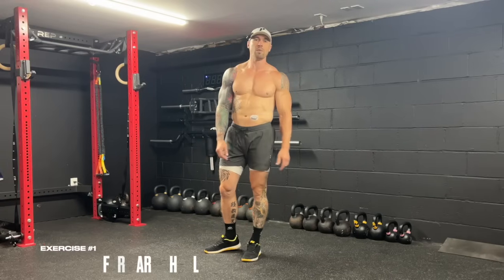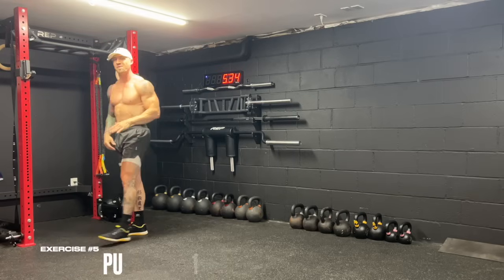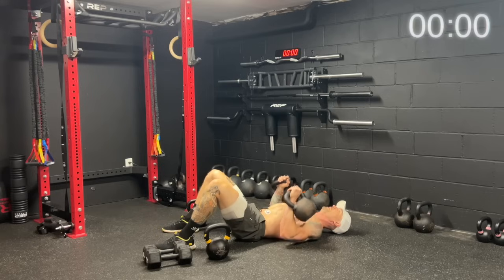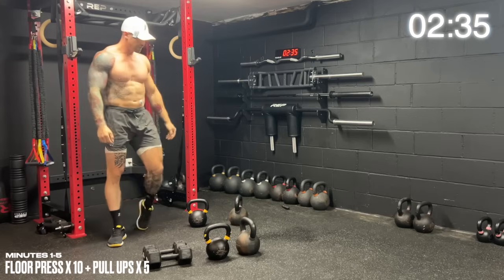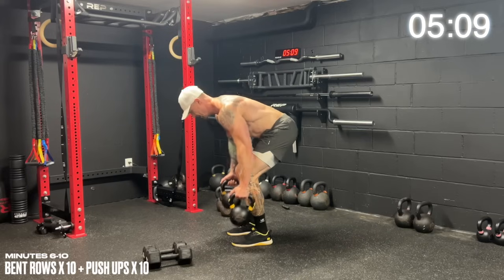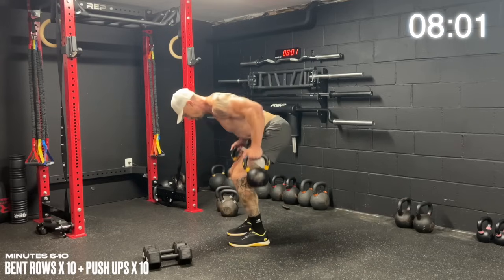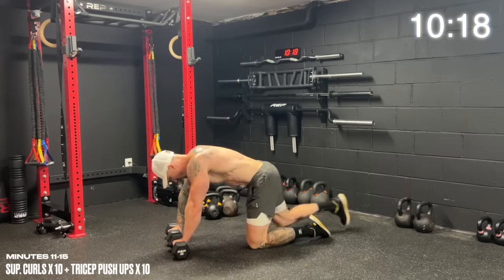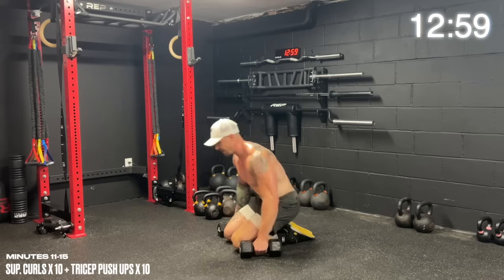15 Minute EMOM Workout: Upper Body PUMP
Today's fast and effective workout uses the classic EMOM workout structure.

At the start of each minute you will perform the prescribed reps of the programmed exercises resting the remainder of the minute.

We will be targeting the chest, back, biceps and triceps with this workout. A good pump is on the menu💪🏻

Feel free to use dumbbells instead of kettlebells. Whatever feels best.

Equipment Needed: 1 pair of heavier and 1 pair of lighter kettlebells or dumbbells and a pull up bar. For reference, I'm using a pair of 45 pounders (24kg) a pair of 35 pounders (16kg) and a pair of 20 pounders (9kg)

You should understand that when participating in any exercise or exercise program, there is the possibility of physical injury. If you engage in this exercise or exercise program, you agree that you do so at your own risk, are voluntarily participating in these activities, assume all risk of injury to yourself, and have consulted with your doctor and have been cleared to exercise.

Let's get to work! - Jay